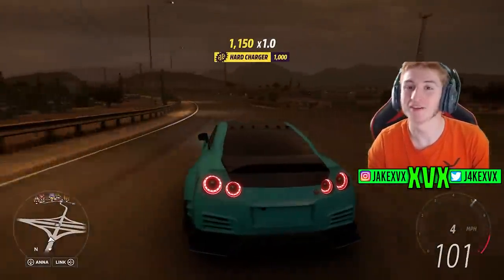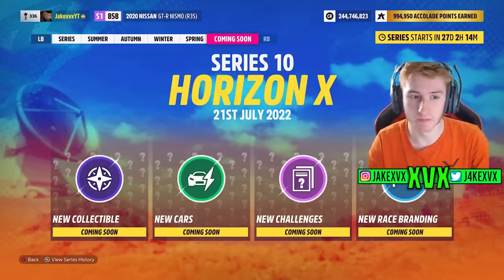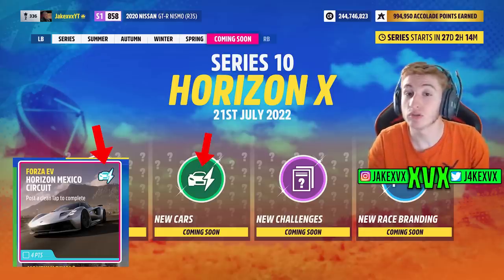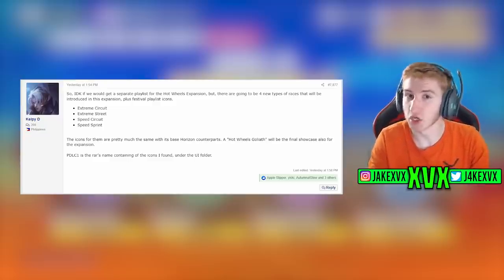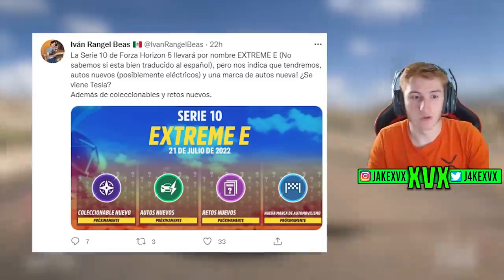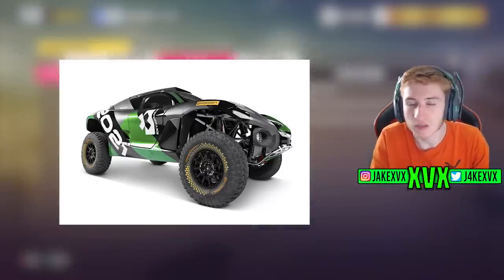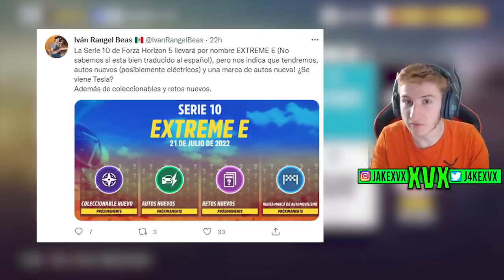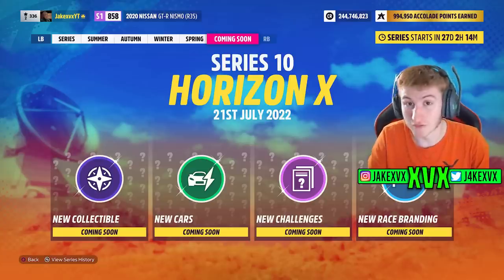Forza Horizon 5 - NEW Series 10 Info Leaked! - Tesla? Electric SUVs?